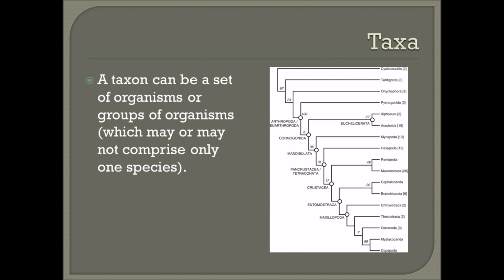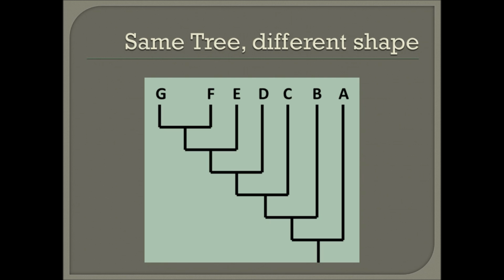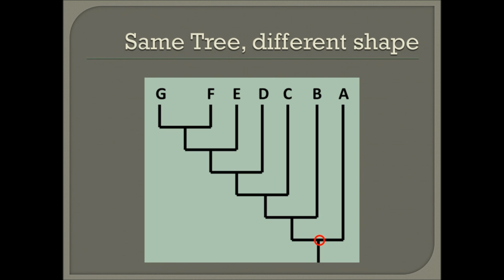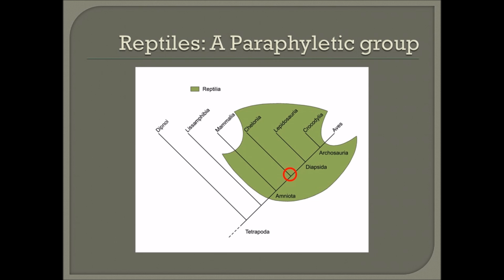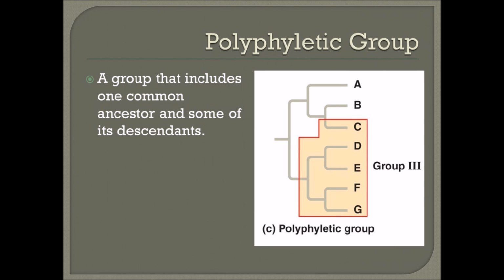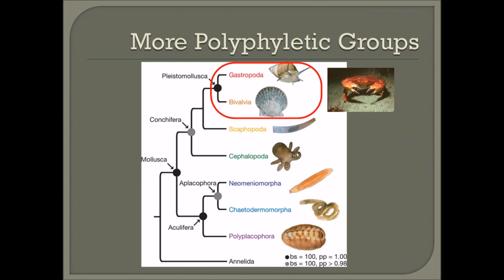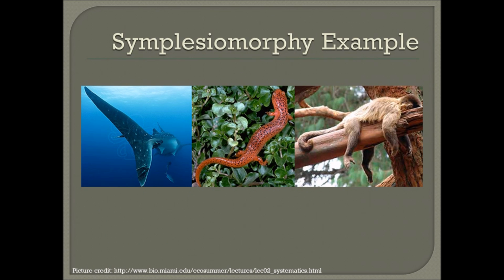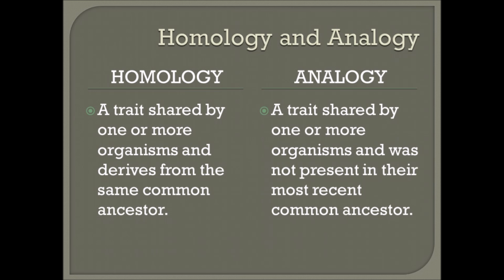Sprechen Sie Science - Cladistics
In the video we explain some very important concepts of Cladistics like: taxa, taxon, sister taxa, monophyletic, paraphiletic, polyphyletic, symapomorphy, symplesiomorphy, plesiomorphy, apomorphy, homoplasy, homology, analogy